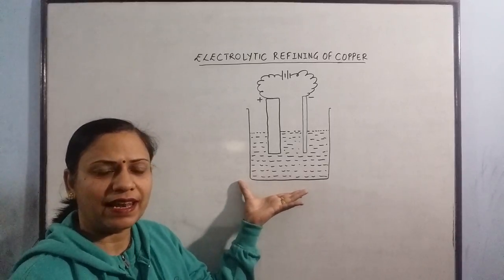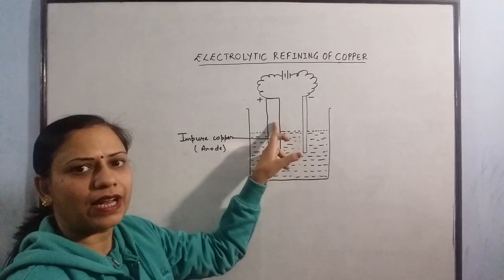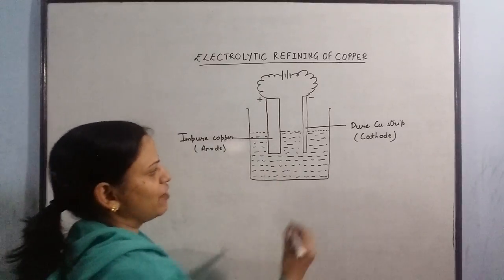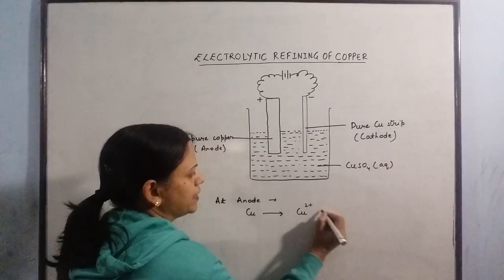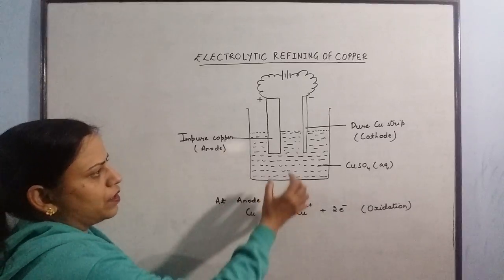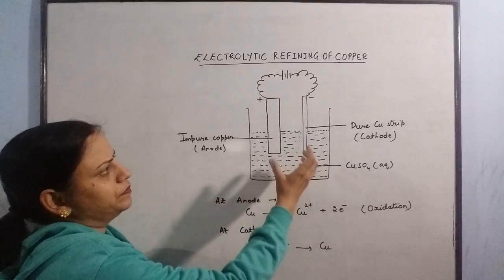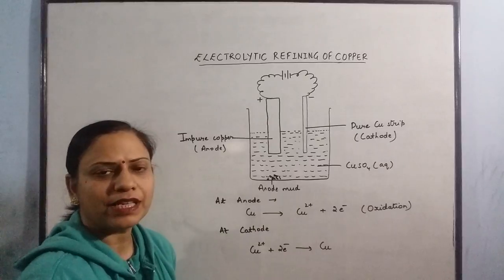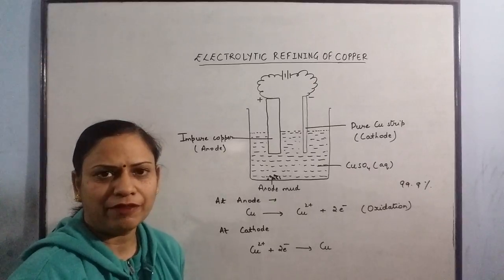Electrolytic Refining of Copper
Yet another important topic in Chemistry of Class VIII and above students. Watch the video to learn how electrolytic refining of Copper is carried out. For more Science videos for school students, keep visiting: